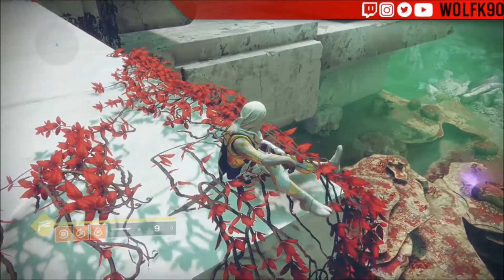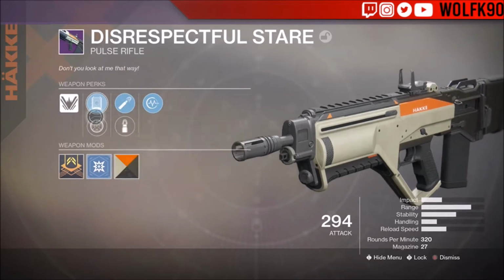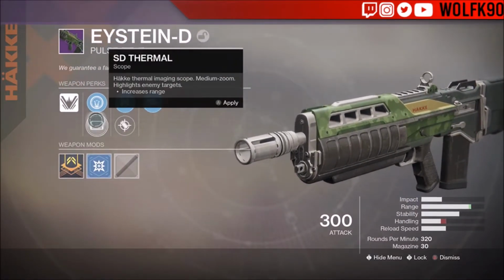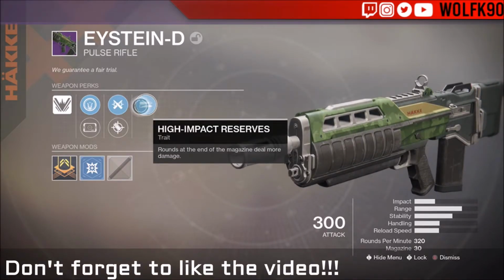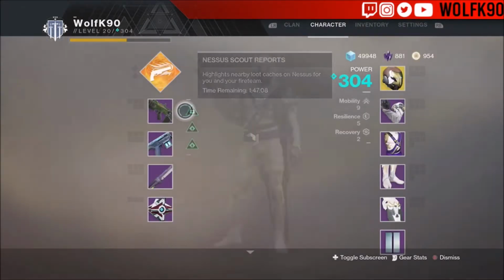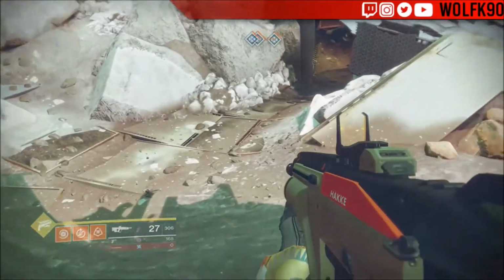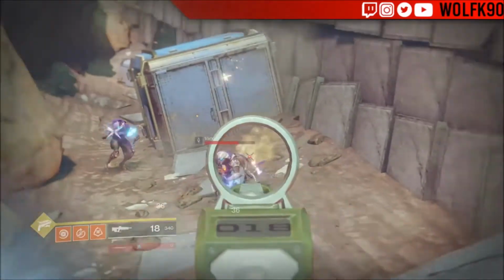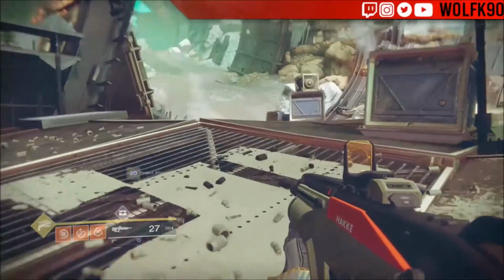Destiny 2 | Gun Comparison Ep. 10 - Disrespectful Stare vs. Eytsein-D [Hakke Pulse Rifles]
Destiny 2 Gun Comparison, Disrespectful Stare vs. Eystein-D Hakke Pulse Rifles. I chose to do these two guns because they are both extremely similar 320 RPM hard hitting Hakke Pulse Rifles. One can be obtained in the EDZ and the other from the Gunsmith at the Tower. Both are extremely good for PvE but fall short for PvP because of the low fire rates. Personally I like the disrespectful stare overall but you guys can decide by voting in the cards on the top right of the video.

► Logo Created By - WolfK90
► Outro Art Created by - WolfK90
► Channel Art Created by - WolfK90